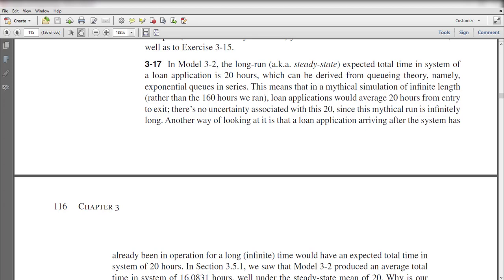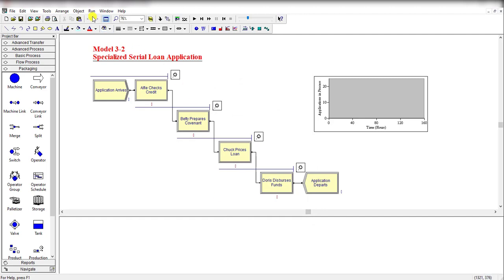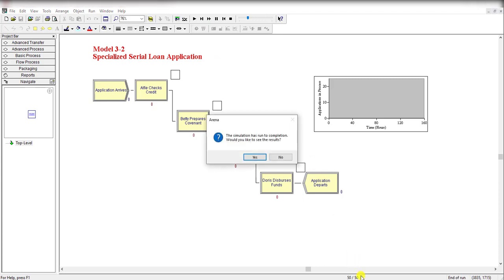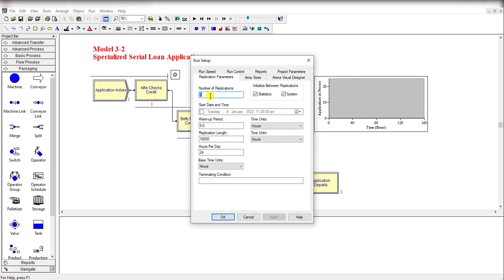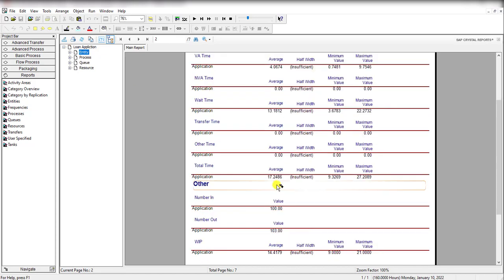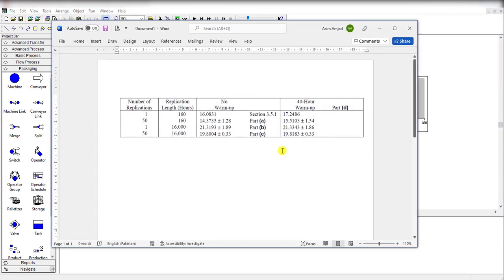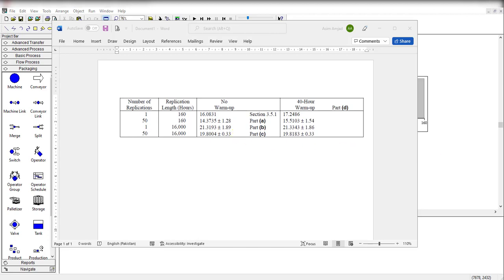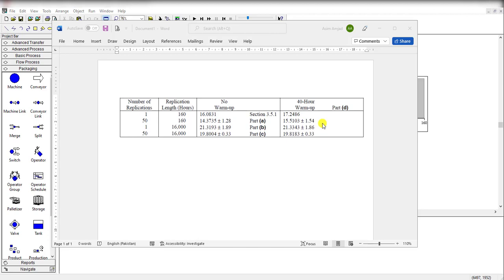Simulation with Arena: Exercise 3-17